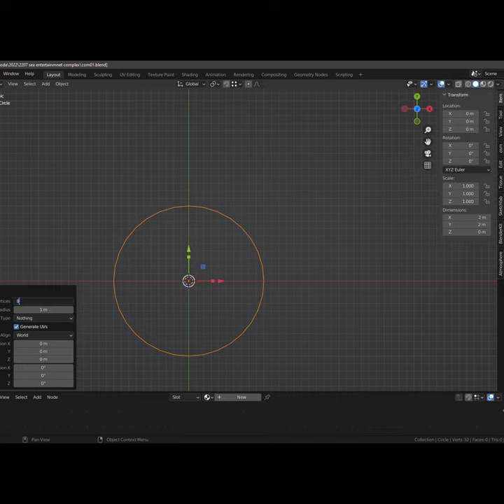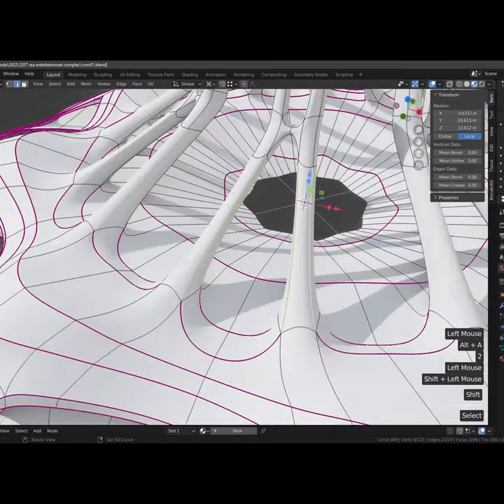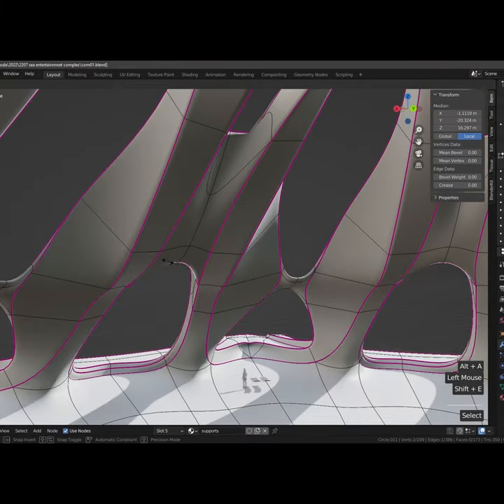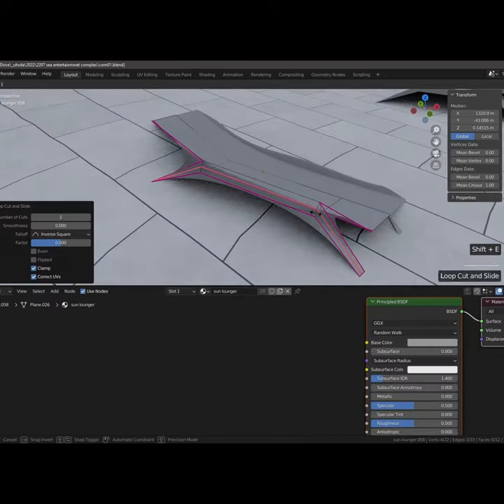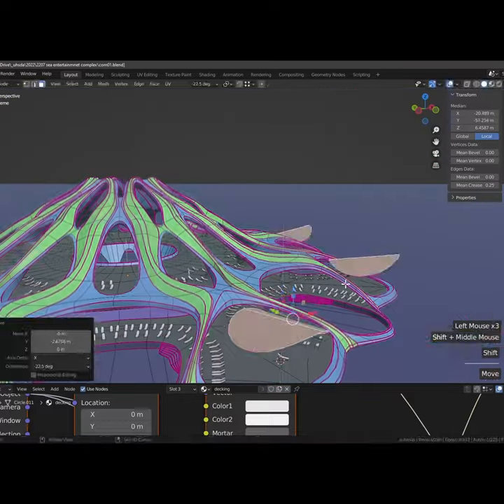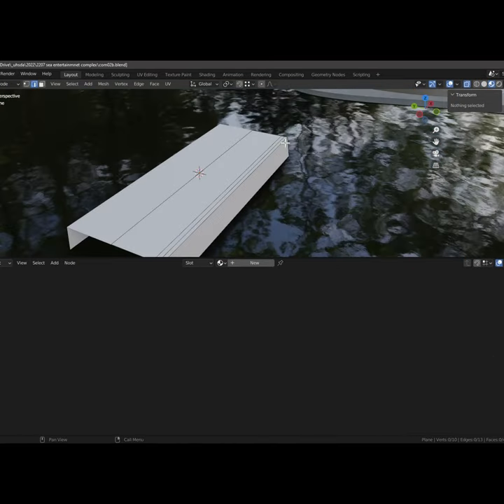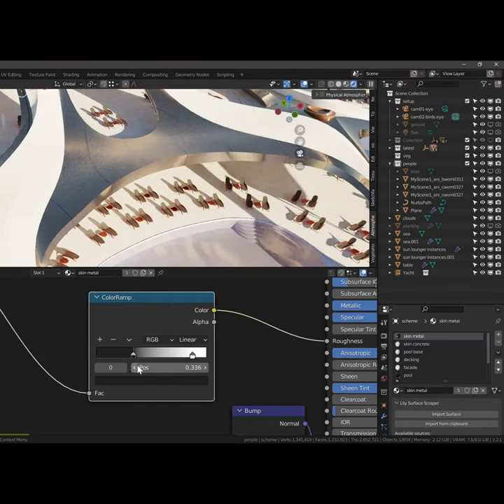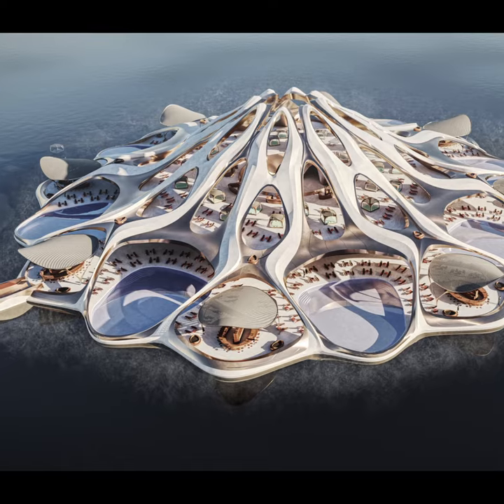Design and render a beach pavilion in Blender - 2 min overview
Step by step course available on @futurly.  This as a fantastically quick overview of my process for designing and rendering a beach pavillion that shows every step of the process of using Blender for Architectural Design.

Blender's tools are a perfect mixture between the freedom to create in Maya with the inherent and very easy-to-use parametricism that can achieve results like Grasshopper, while preserving some of the precision that people may be used to from Rhino and Sketchup.

This course focuses on how to work with subdivision modeling with Blender's modifiers so we create a small part that is then radially aligned with the rest of the parts. The setup is parametric and very flexible. The same process can be used to generate larger forms and massings like buildings and towers.

This course is aimed for beginners and itermediate users alike. Also, if you happen to be experienced with Maya or Rhino subdiv tools, you may be interested in this course to learn how to apply those techniques within Blender.

We also touch briefly upon Geometry Nodes, which is closer to Houdini than Grasshopper, but can do a lot of the work that can be done in Grasshopper also, but due to working with meshes instead of nurbs, Blender handles large geometry sets much better than Rhino.

If you may be used to working with Maya, Blender offers a very similar subdiv (3 mode) modeling experience, with the added benefit of much more inherent parametricism offered by Modifiers, Geometry Nodes, and some super amazing addons from the community. The same polygonal and topological modeling concepts apply to Blender, so you already know the basics! Also, Blender Cycles offers V-Ray quality renders without additional software and more fees.

Blender can be used to model fluid, organic and parametric forms like Zaha Hadid Architects and MAD architects, and it can be used to model voxelated shapes like BIG Architects. It is quite good at doing many things.